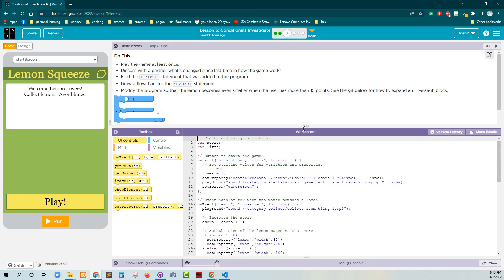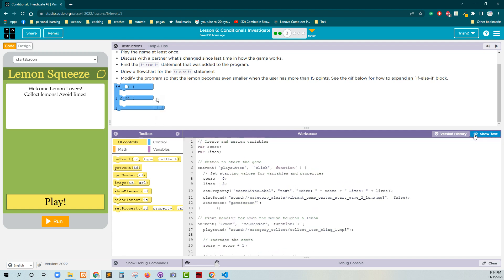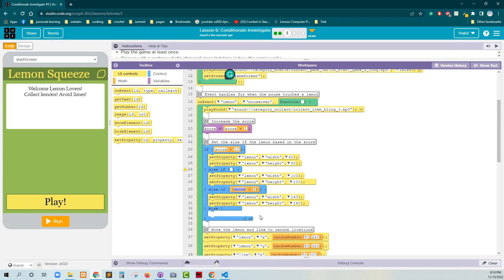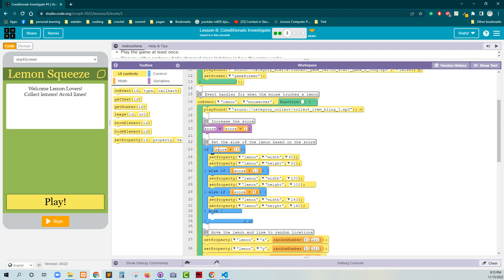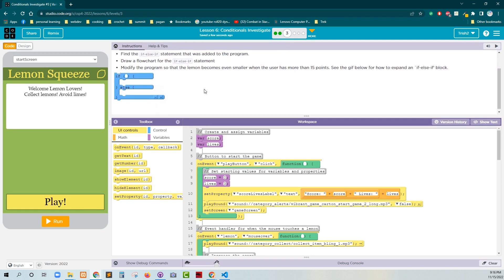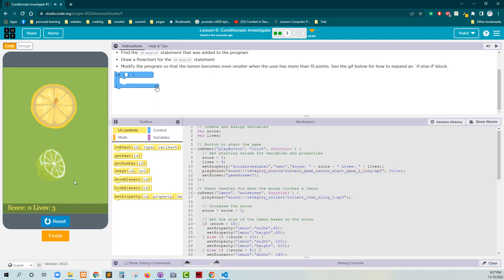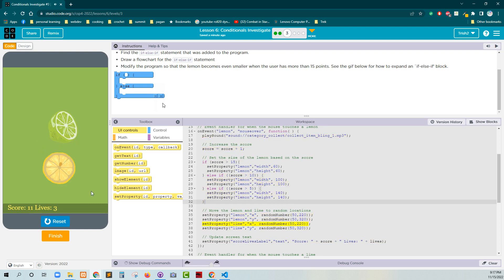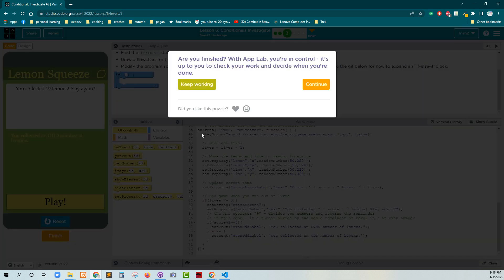Unit 4 Lesson 6 Level 3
Review of Unit 4 Lesson 6 Level 3